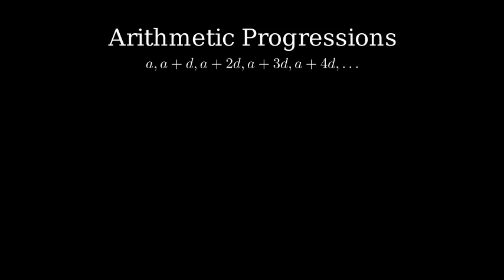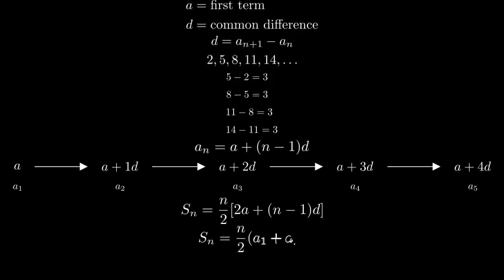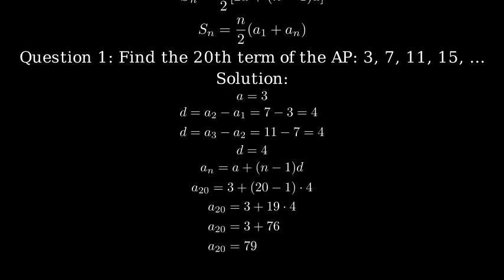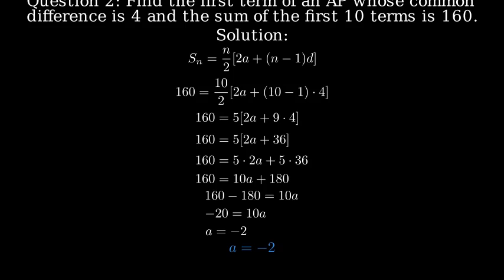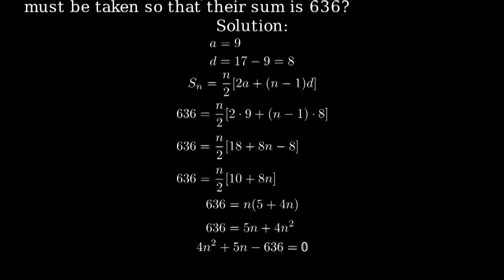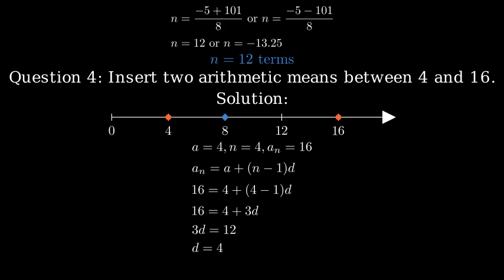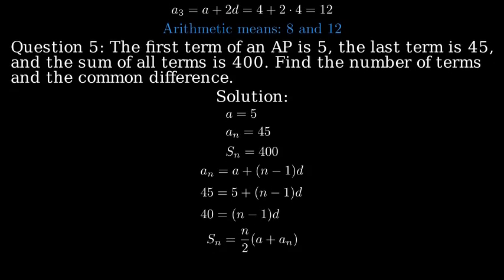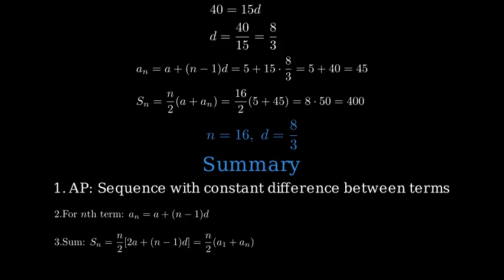Basic Questions on Arithmetic Progression (AP) with Solutions | Easy Tricks for Beginners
Struggling with Arithmetic Progression (AP)? This video is perfect for you!
Watch step-by-step solutions to basic level questions on AP designed for beginners and Class 9–10 students.

🔸 Simple and easy AP questions explained
🔸 Step-by-step solutions with clear explanation
🔸 Learn formulas for nth term and sum of n terms
🔸 Great for CBSE, ICSE, State Boards, NTSE preparation
🔸 Helpful for concept clarity and exam practice

📘 Ideal for Class 9 & 10 Maths – Arithmetic Progression
🎯 Strengthen your basics and score high in exams!